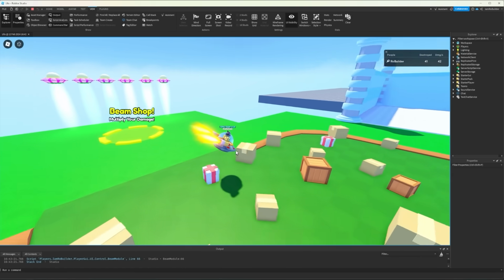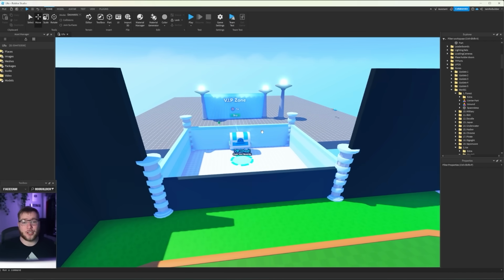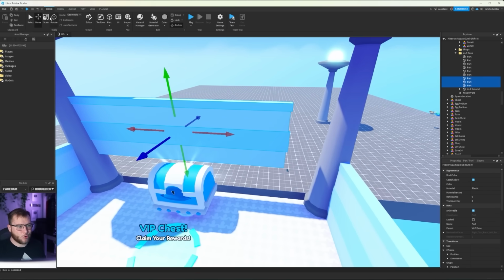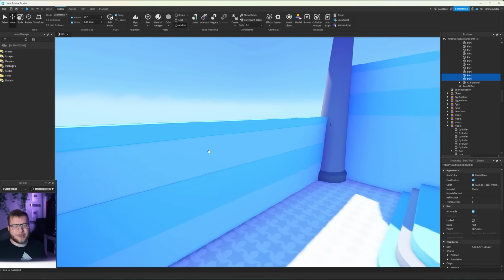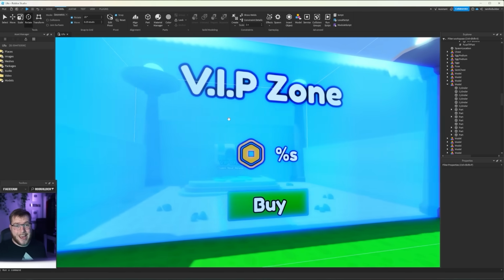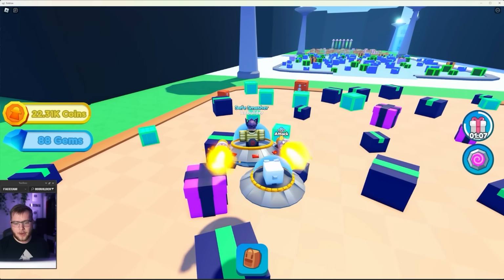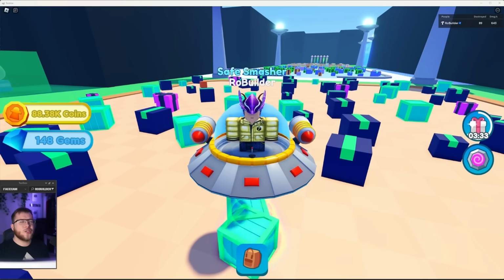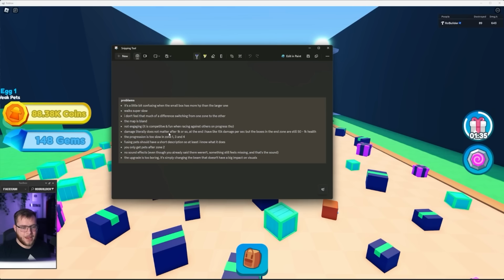Im Making a Roblox Simulator!